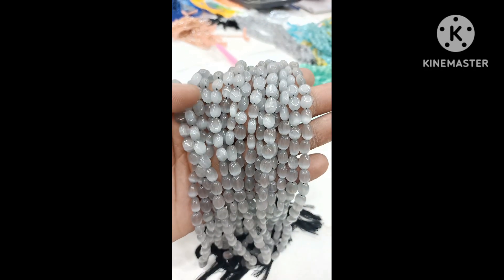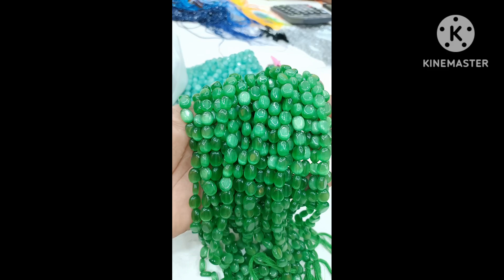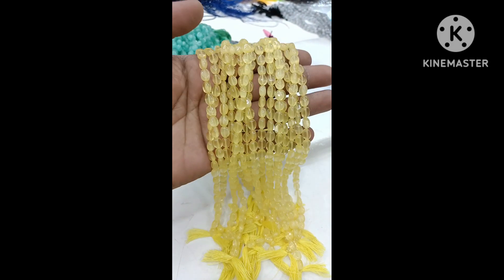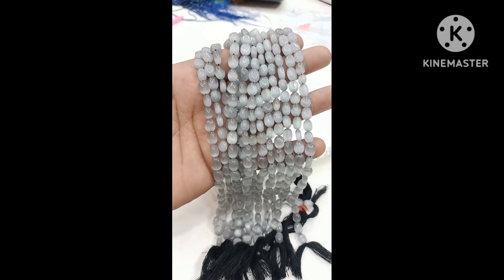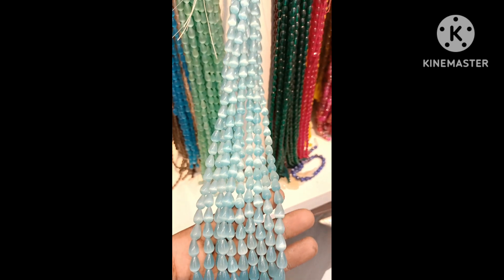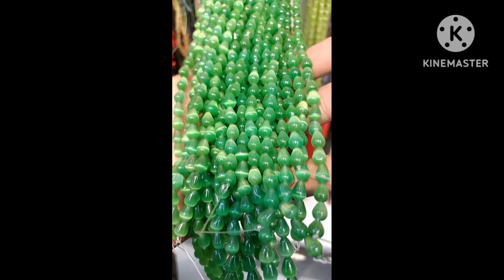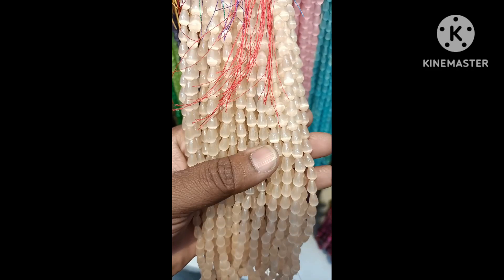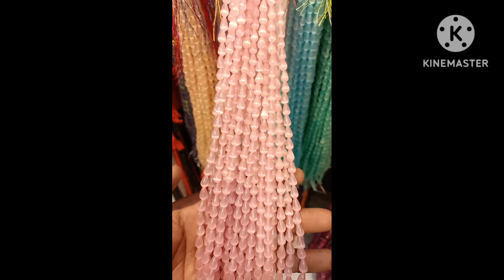3D monalisa Beads// Drop💧shape & Badam shape Beads// Just 265/-rs Line // 7036833545